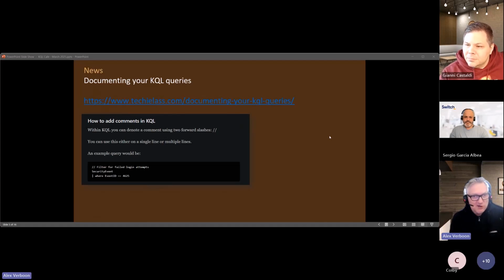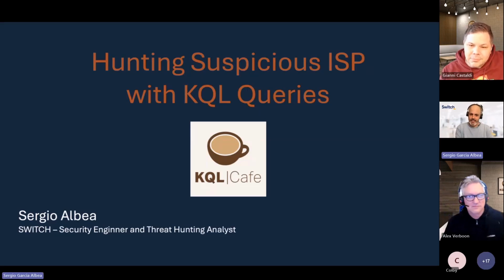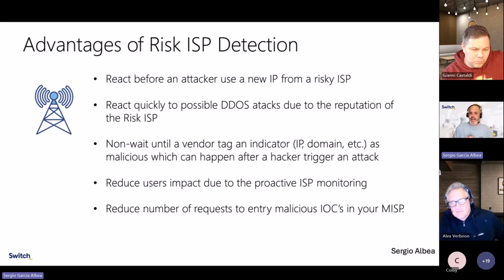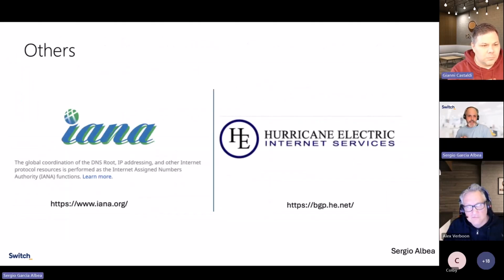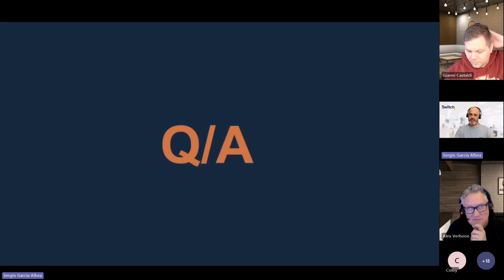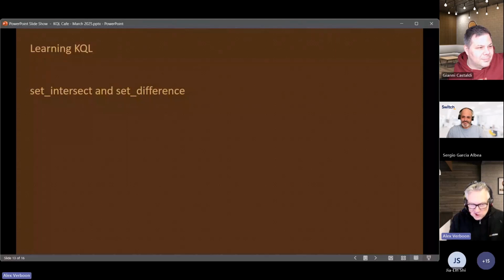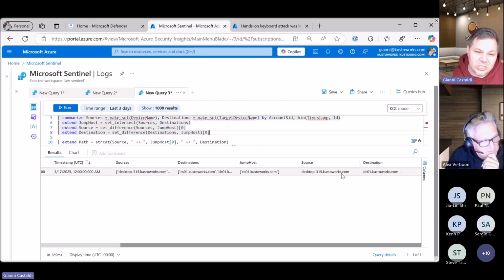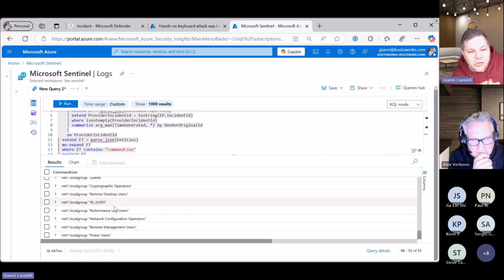Brewing KQL with Sergio Albea ☕ Threat Hunting & DevOps Security!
0:00 🎉 Welcome to **KQLCafe!** – Your monthly deep dive into KQL, security analytics & Microsoft Fabric!

2:03 📖 **Documenting KQL Queries** – Best practices for adding clarity to your queries.
3:22 🕵️ **Detection GitHub Repo** – Bert-Jan’s structured KQL templates for security detections.
5:47 🏆 **Kusto Detective Agency** – **Season 3 is live**! Solve KQL challenges & win prizes.
6:41 🔍 **IdentityInfo Table in Defender XDR** – New attributes for privileged admin roles via **Microsoft Entra PIM**.
9:28 ⚡ **New Cybersecurity Functions** – **Azure Data Explorer** introduces new functions for **exposure management**.
10:26 🌟 **Steven Lim’s KQL Contributions** – His **Hunting Queries & Detection Rules** repo is now **Silver-ranked**!

11:25 👤 **KQL Guest: Sergio Albea**
🎙️ **Detecting Suspicious ISPs with KQL** – Understanding ISP behavior for better **threat detection**.
🔍 **KQL Queries for ISP Threat Hunting** – Advanced queries to detect unusual ISP activity.
🛠️ **Tracking & Updating KQL Queries** – Best practices for **DevOps & GitHub** integrations.

📖 **Learning KQL**
59:48 ⚖️ **Set Intersect & Set Difference Operators** – Gianni demonstrates **how to compare datasets for security analytics**.

1:08:44 📂 **Azure DevOps Repositories** – Alex Verboon’s method for tracking DevOps security risks.
1:10:49⚡ **Extracting Incident Command Lines** – Using KQL to analyze **commands executed in Sentinel incidents**.

💬 **What’s your biggest KQL takeaway this month? Drop a comment! 👇**